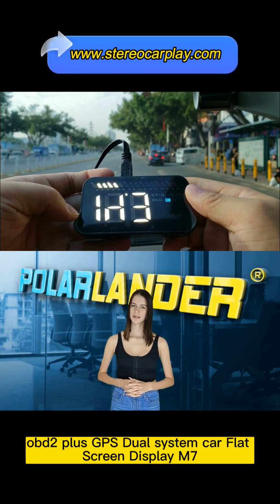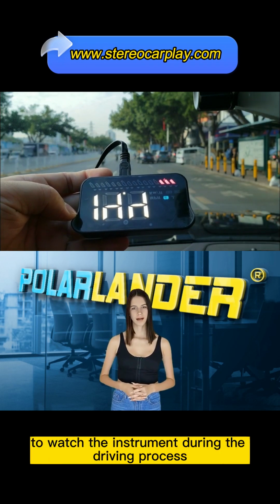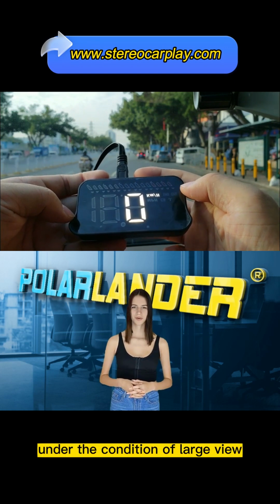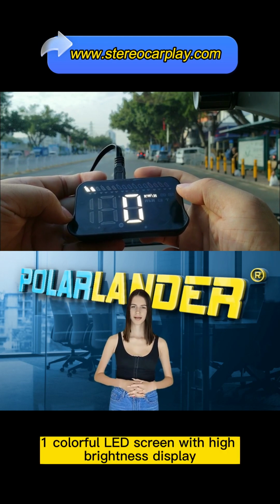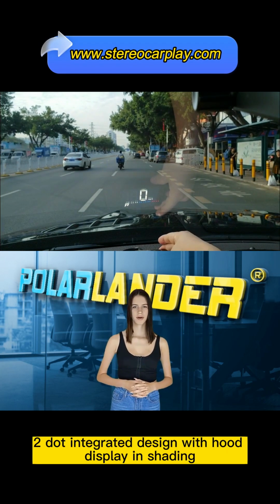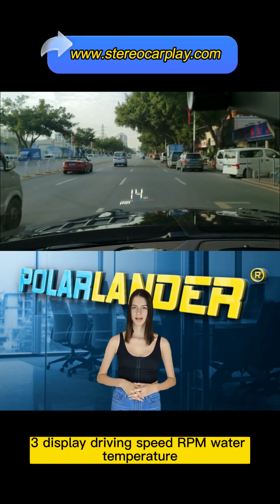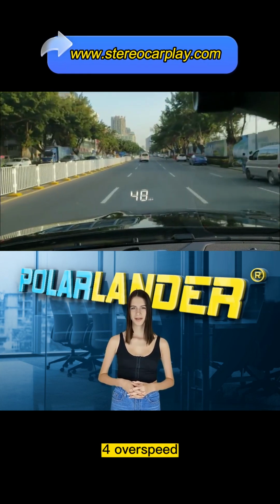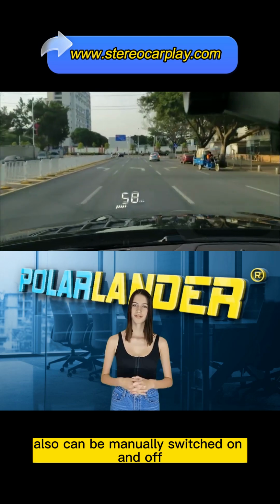OBD2+GPS Dual system car flat screen display M7.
🚘HUD for short is to display the driving data on the front windscreen of the car, avoiding the driver to watch the instrument during the driving process to affect the safety, HUD can read the driving information instantly under the condition of large view without shifting, allowing the driver to always keep the best driving condition.
🚘1. Colourful LED screen with high brightness display Non-destructive installation Plug and play Suitable for all models
🚘2.Integrated design with hood display and shading, clearer display, no blinding when driving
🚘3. Display: driving speed, RPM, water temperature, voltage, number of satellites, automatic switch on/off, male mile switch, detect and clear car error diagnosis code, no need for professional equipment to eliminate
🚘4. Over speed, low voltage, high water temperature, alarm sound
🚘5. Start and sleep with the car, also can be manually switched on and off.

🎁Ideal gift for special day like birthday, holiday, Father's Day or Christmas, Thanksgiving Day.

Xiongbao Automotive Electronic Co.,Ltd, a leading manufacturer and supplier of automotive electronics for over 15 years in China.
Our extensive range of products includes car stereos, infotainment systems,navigation systems.We specialize in the integration of cutting-edge technologies,such as CarPlay Car stereo,to provide seamless connectivity and enhance the driving experience for our customers.
Our commitment to customer satisfaction is at the heart of everything we do. We take pride in offering exceptional customer service and support, from product selection and installation to after-sales service and technical assistance.
Our products are exclusively for sellers on AMAZON, Ebay, Walmart, Wayfair, Wish, Aliexpress..
We provide a drop shipping service for hot-selling auto parts products from China to other countries and regions.